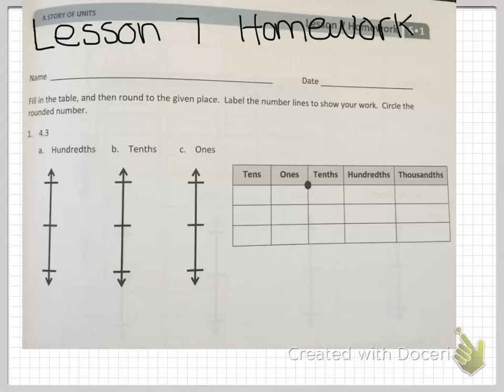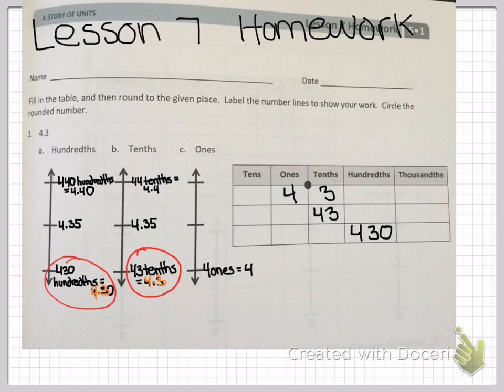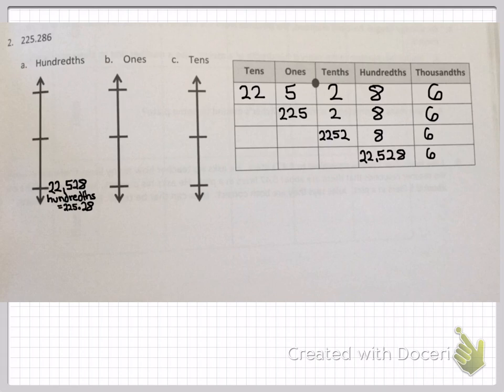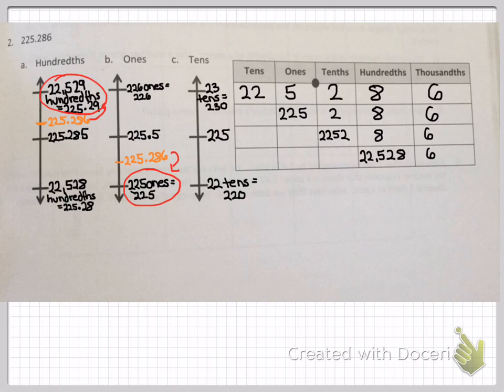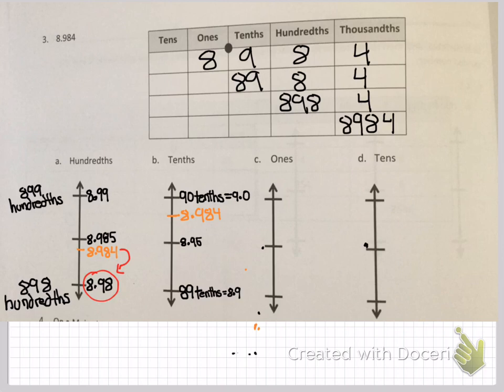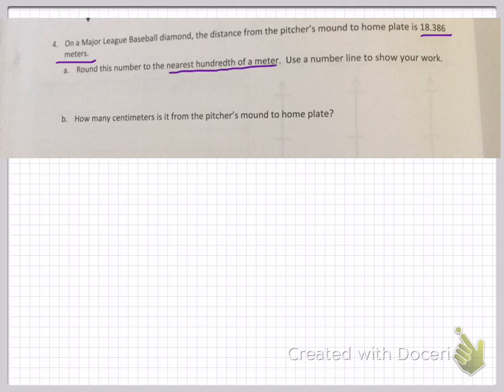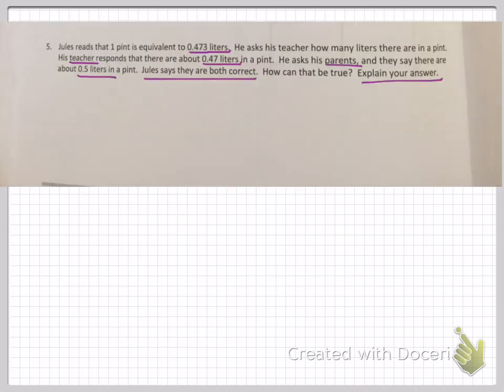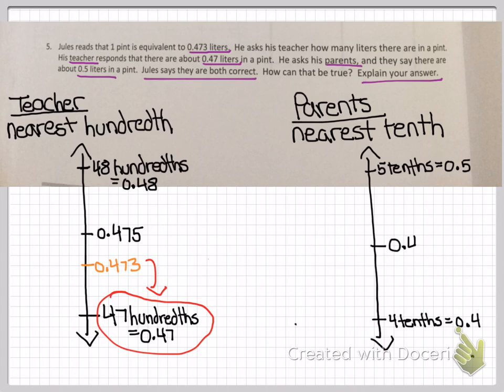Eureka Math Module 1 Lesson 7 Homework (5th grade)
Rounding a given number using a vertical number line. Remember to pause the video when you need to and take brain breaks!